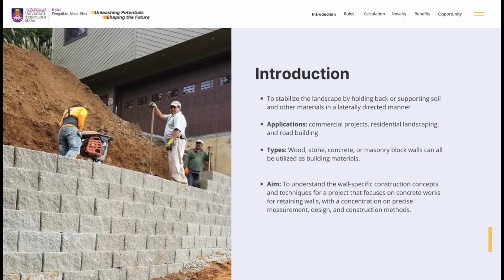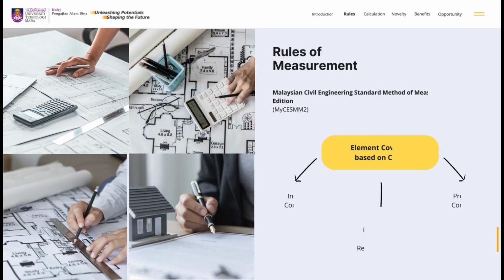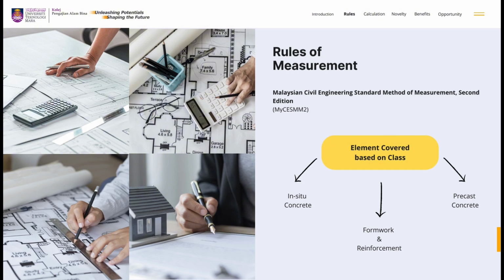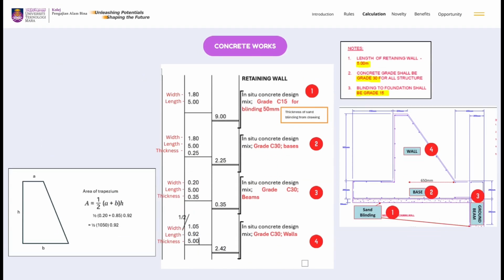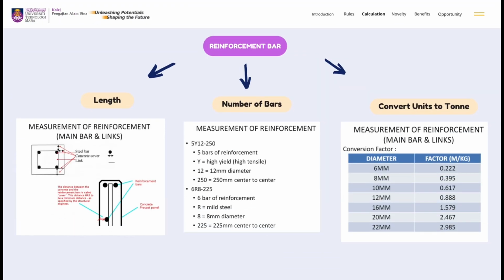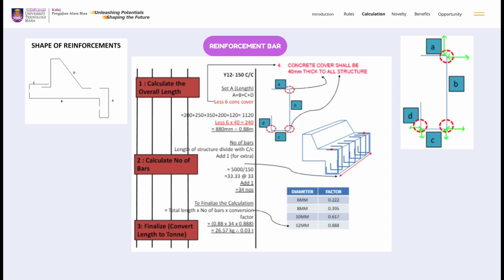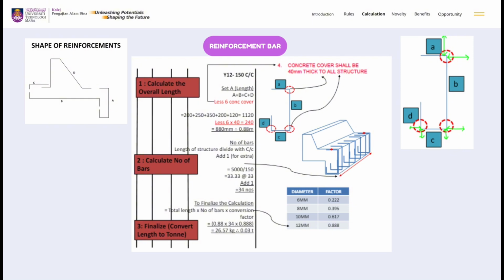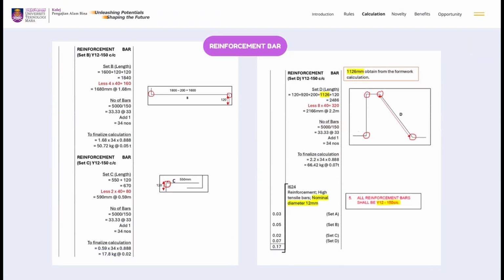Retaining Wall Measurement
This video was produced by:
1. RABIATUL ADILAH BINTI RUSMAN
2. NURUL NAJIHAH BINTI ROHAIZAT
3. NUR SYUHADA BINTI SUHAIMI
4. FARAH SYAZANA BINTI ZIL HUSHAM